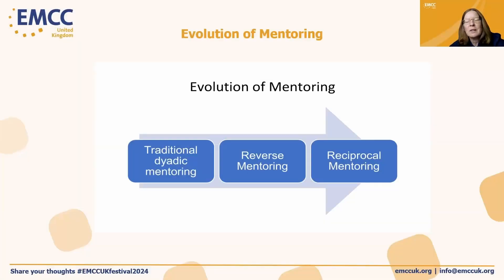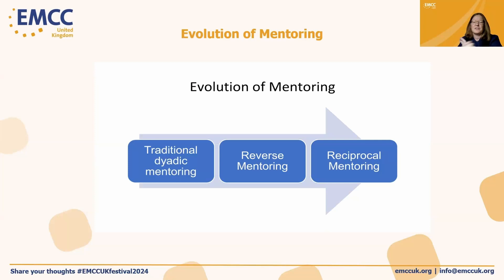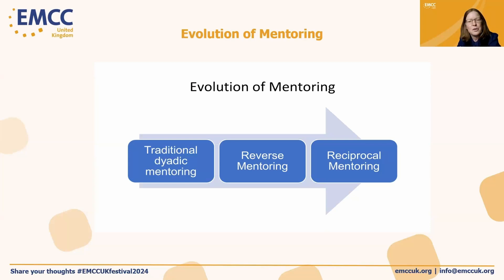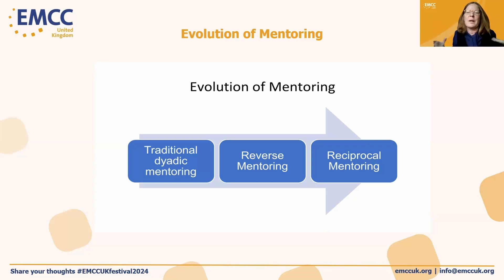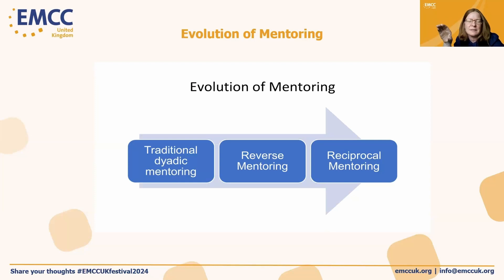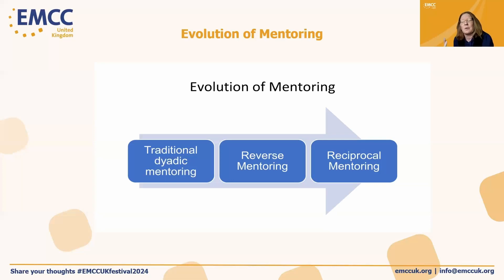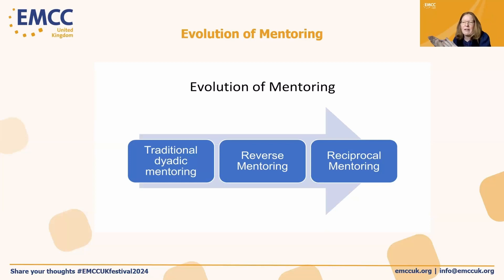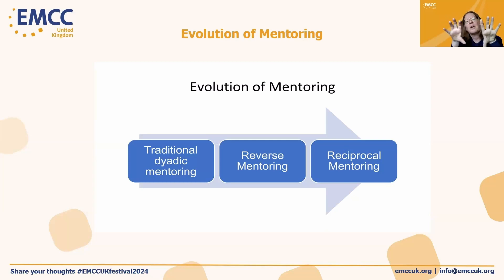The evolution of mentoring: nurturing growth and success, with Jenni Jones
Mentoring practice has evolved over many years and has been shaped by societal changes, technological advancement and evolving organisational needs. This knowledge session with Jenni Jones delves into the historical context and modern trends surrounding mentoring, providing valuable insight for those leading mentoring programmes, and for mentors and mentees alike.